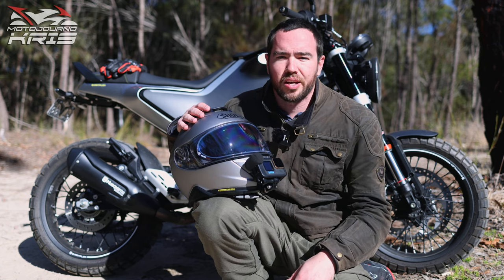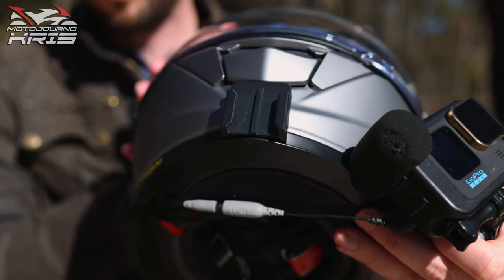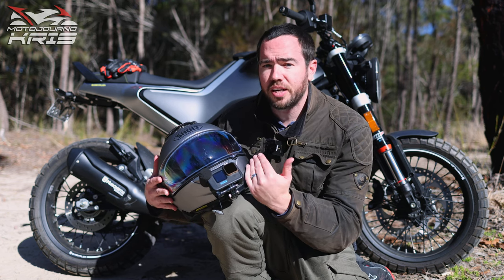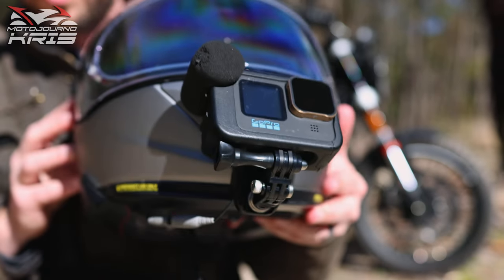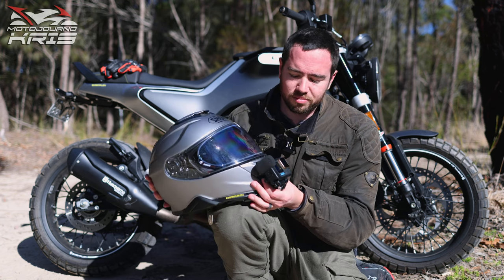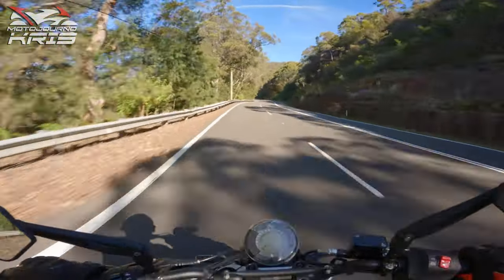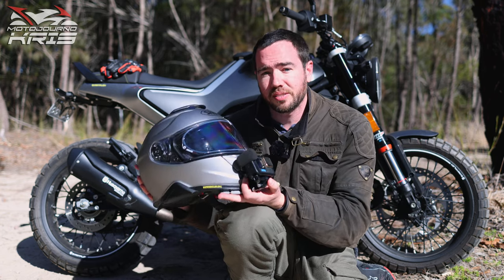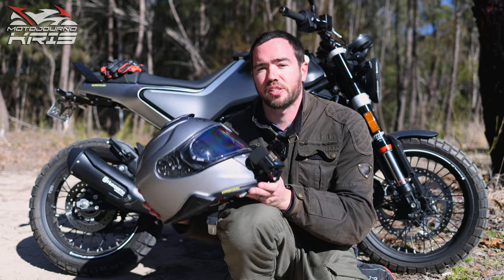Best Shoei GT-Air 2 GoPro Mount? Ride Tech Moto!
I take a look at the RideTECH GoPro Mount for the Shoei GT-Air 2, and give my first thoughts after putting some mileage on this rig.

The RideTECH mount is very simple, but runs a 3M adhesive that's sure to keep your camera in place.

The low profile design keeps things clean with no action camera installed, and I'd highly recommend opting for the 'Complete Kit' they offer which adds an extender arm, as you'll need that to angle your action camera correctly for a good PoV, rather than all road and bike controls, due to the helmet design. You may have one of these extenders from a previous kit though, in which case you won't need to buy another. It's basically a two-to-three prong extender both same direction.

The price does add up once you add shipping, landing here in Australia for about $60, but if the mount lasts the life of the helmet (three to five years) it'll be a solid investment!